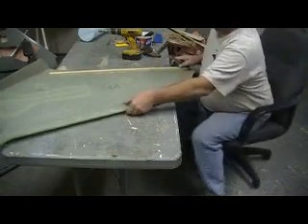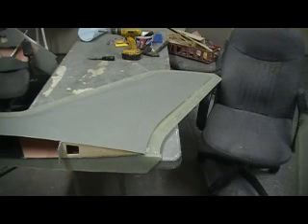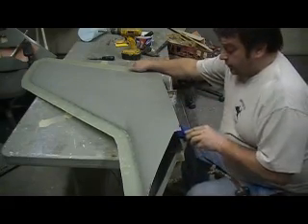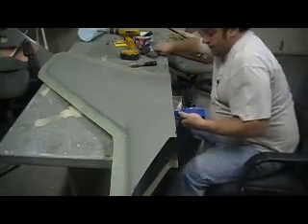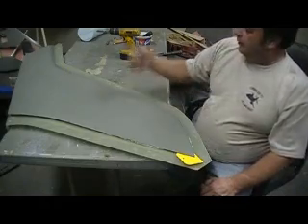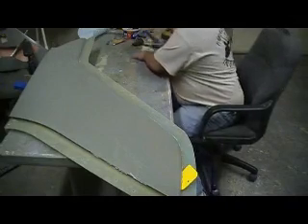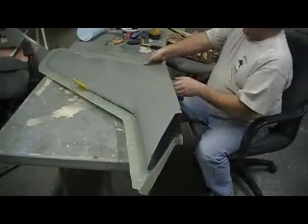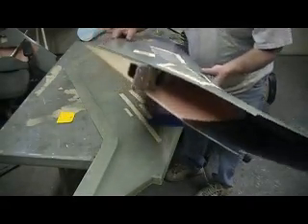how to build a rc jet F-105 thunderchief # 318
de molding wing